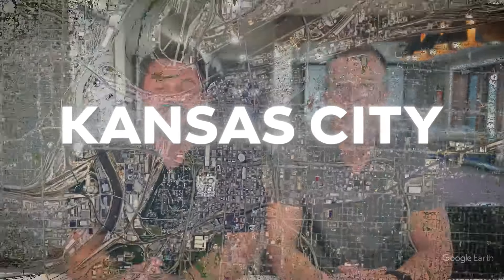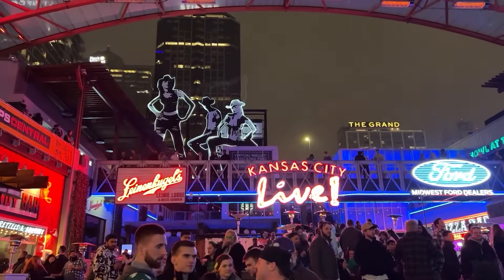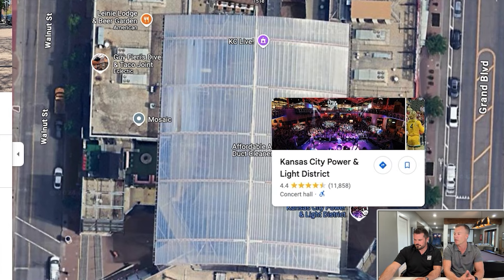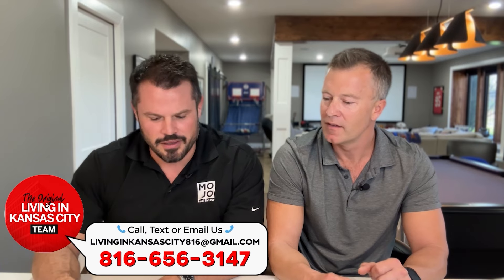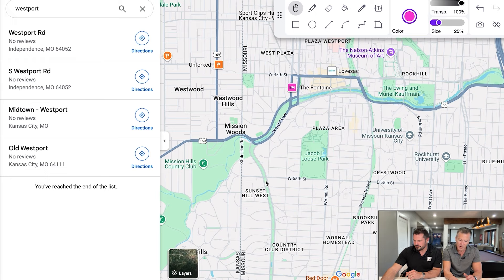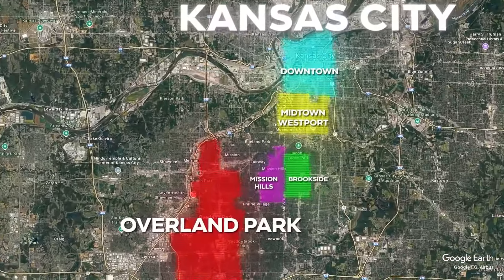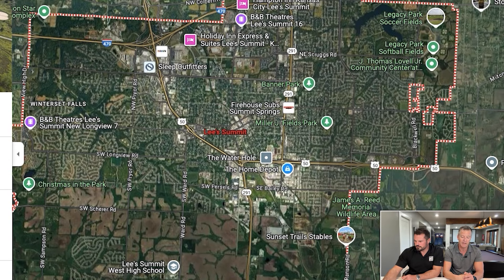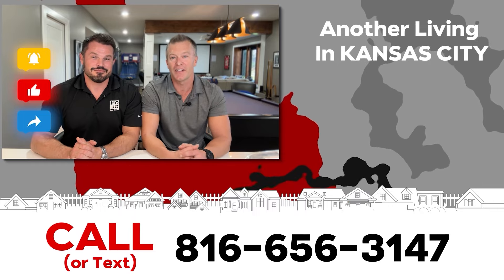DO Not Move to the Wrong Area in Kansas City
🤔Thinking of Moving to Kansas City Missouri?
This channel is all about living in Kansas City Missouri, moving to Kansas City MO, and relocating to Kansas City Missouri. We also cover living in the Kansas City Missouri suburbs, moving to the Kansas City MO suburbs, and relocating to the Kansas City Missouri Suburbs.

If you want to know everything about eating, sleeping, working, playing, the good, and the bad of living in Kansas City Missouri, then subscribe▶ and tap the bell🛎 for notifications so you can be the first to know about the current market in Kansas City MO.😁

We get calls and emails everyday of people just like you, looking for help on making their move to Kansas City Missouri and we absolutely love it.😍 Whether you are moving in 9 days or 90 days, give us a call☎, shoot us a text📝, or send us an email📨 so we can help you make a smooth move to Kansas City Missouri.